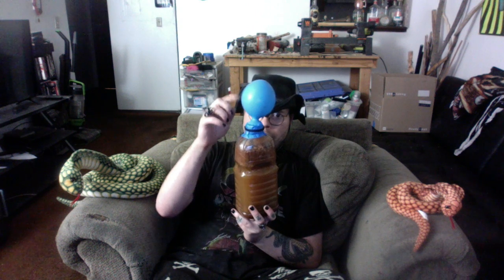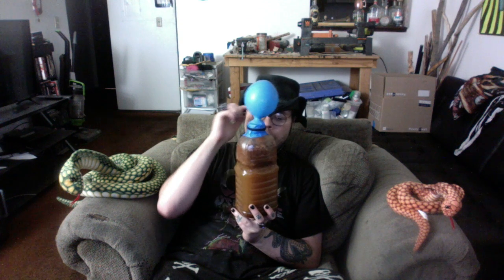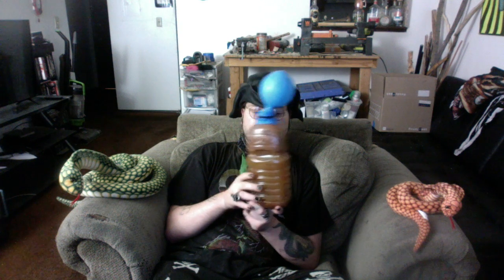Mead update and standup